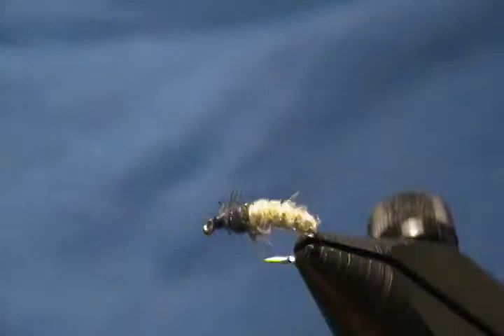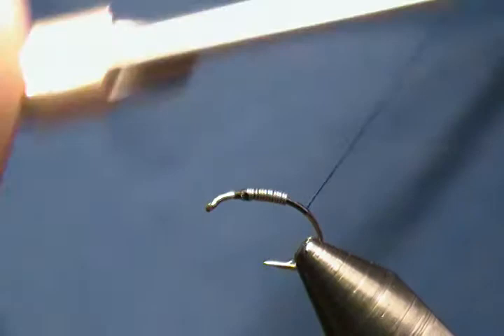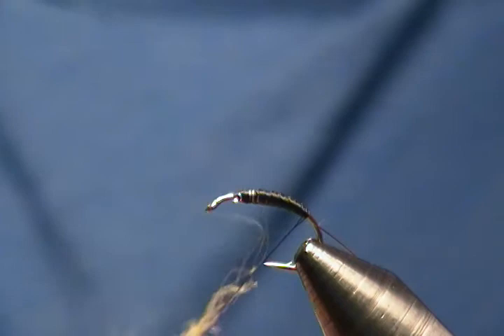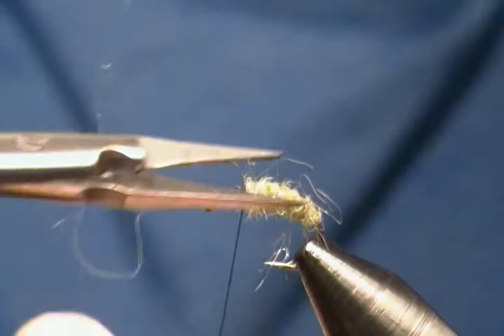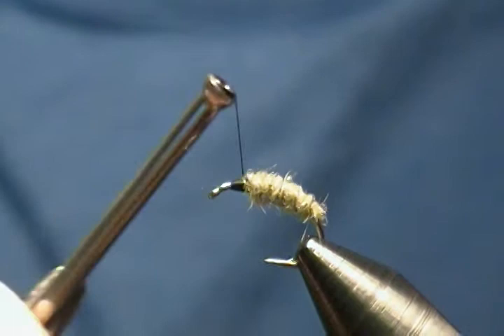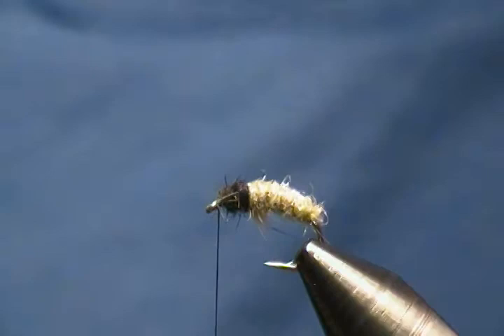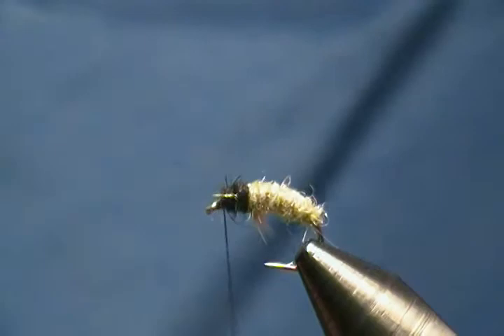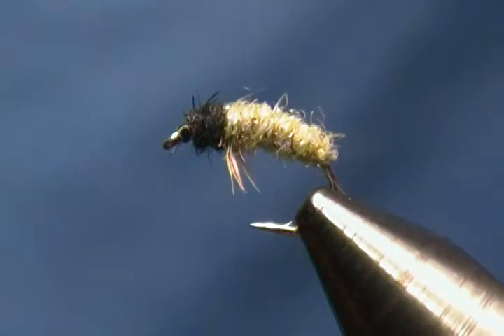fly tying with hugh! green caddis larva.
hook tmc 2487 size 10 to 18,  thread utc 70 black,  weight .015 lead wire, rib small copper wire, body olive uv dubbing,  head black dubbing,  legs pheasant body feather fibers tied short.